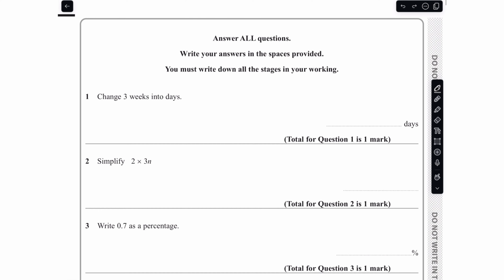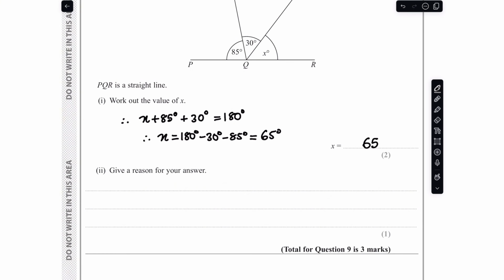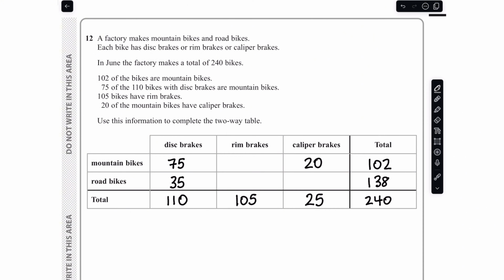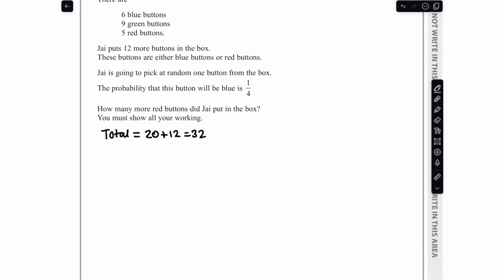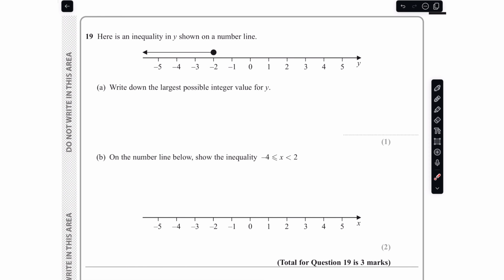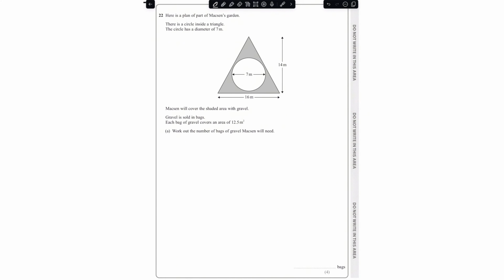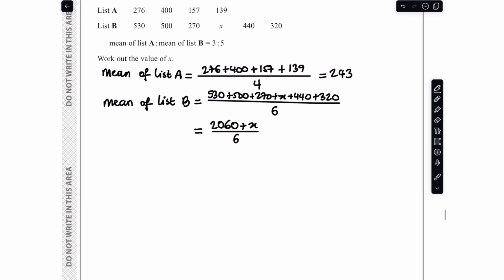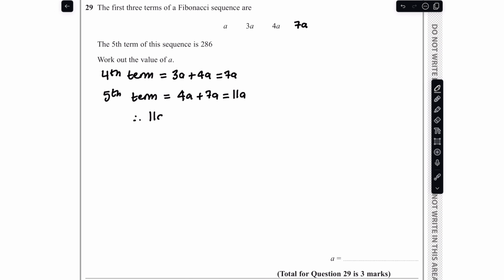Edexcel GCSE Maths June 2025 Foundation Paper 2 | 1MA1/2F | S.E.T For You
Welcome to S.E.T For You - the channel dedicated to STEM Ambassadors, Engineering, and Tutoring!

In this video, we’re working through the June 2025 Edexcel GCSE Foundation Maths Paper 2 - step by step. These are some of the higher-mark and more challenging questions designed to test your reasoning, problem-solving, and application of key mathematical skills.

✨ What you’ll learn today:
✅ Step-by-step solutions to Paper 2 Foundation-level questions
✅ Key methods for tackling worded and multi-mark problems
✅ Tips for managing your time and avoiding common mistakes
✅ Clear explanations to help boost confidence ahead of Paper 3

Whether you're a GCSE student aiming to improve your grade, a tutor supporting your learners, or a STEM enthusiast revising the fundamentals - this walkthrough will help you learn with purpose and revise with confidence.

👇 Chapters:
0:00 – Intro
0:12 – Question 1
0:28 – Question 2
0:38 – Question 3
0:54 – Question 4
1:11 – Question 5i
1:11 – Question 5ii
1:27 – Question 6
2:06 – Question 7
2:48 – Question 8a
3:02 – Question 8b
3:19 – Question 9i
3:47 – Question 9ii
3:58 – Question 10
4:39 – Question 11a
5:19 – Question 11b
5:47 – Question 12
7:42 – Question 13a
7:49 – Question 13b
8:10 – Question 14a
9:42 – Question 14b
10:27 – Question 15
11:37 – Question 16a
12:09 – Question 16b
12:45 – Question 17
13:35 – Question 18
14:37 – Question 19a
14:56 – Question 19b
15:22 – Question 20a
15:53 – Question 20b
16:51 – Question 21
17:54 – Question 22a
19:25 – Question 22b
19:48 – Question 23
20:23 – Question 24
21:07 – Question 25
22:46 – Question 26
23:28 – Question 27
24:28 – Question 28
24:49 – Question 29
25:21 – Outro

🎓 More from S.E.T For You:
→ GCSE, Further Maths & A-Level Maths Tutorials
→ Engineering Maths Walkthroughs
→ STEM Career Insights & Exam Motivation

📩 Got a question or topic request? Drop it in the comments below!